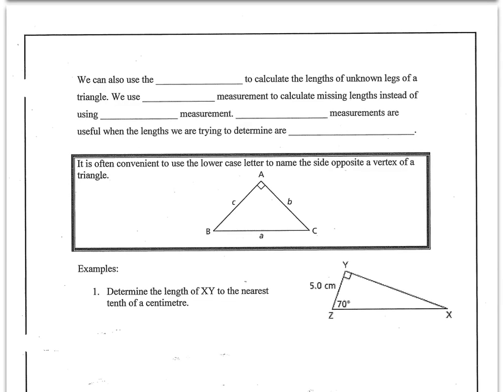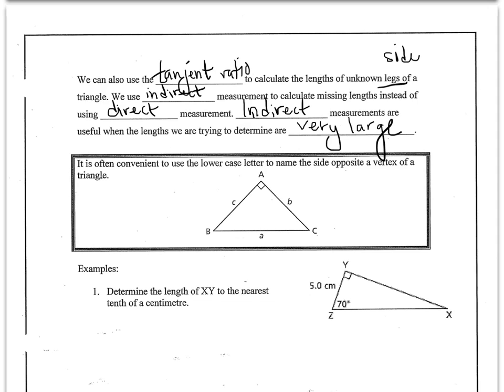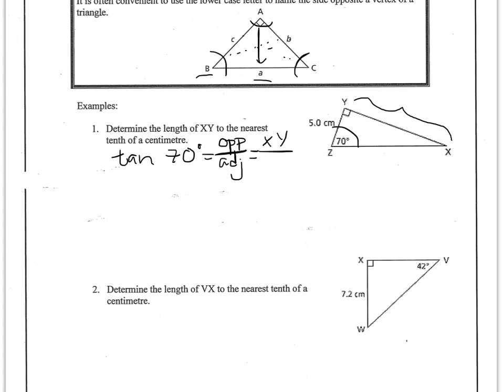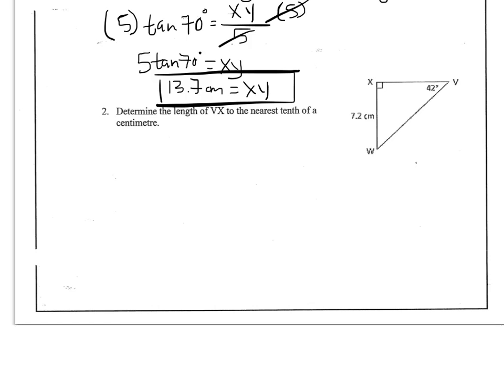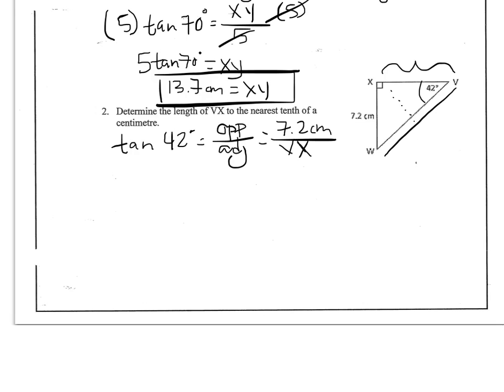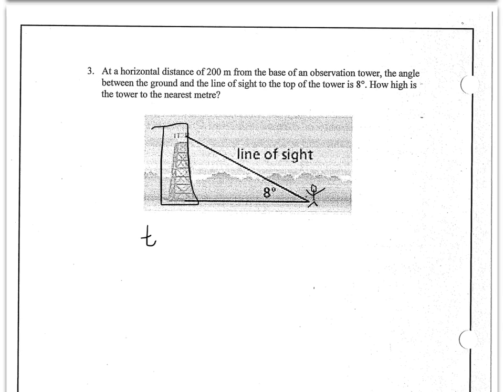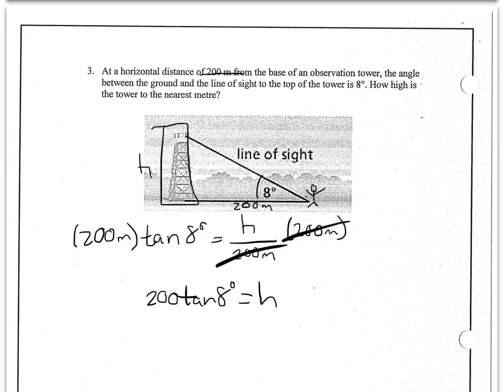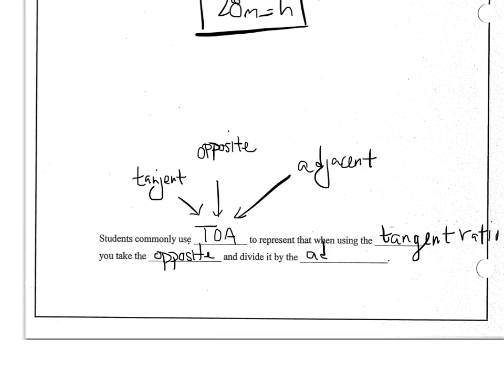G10 Unit 2.1: video 2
g10 trig2.1